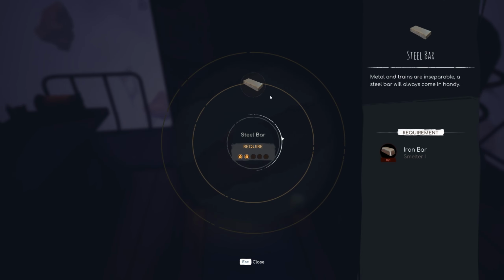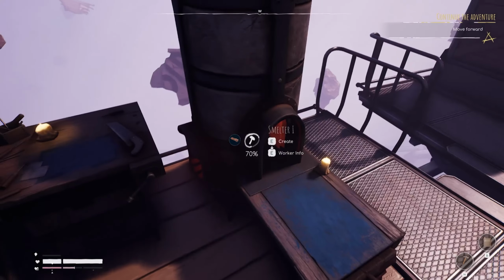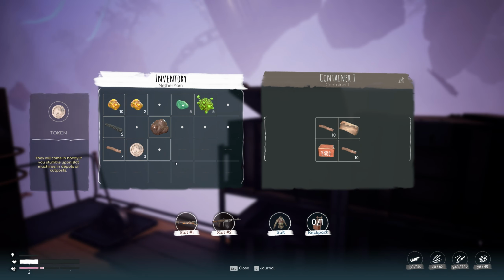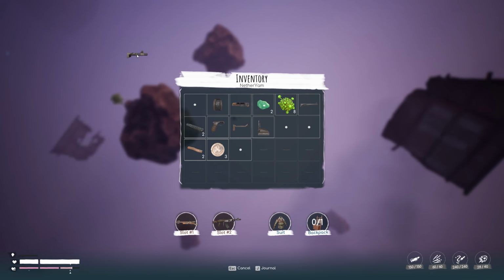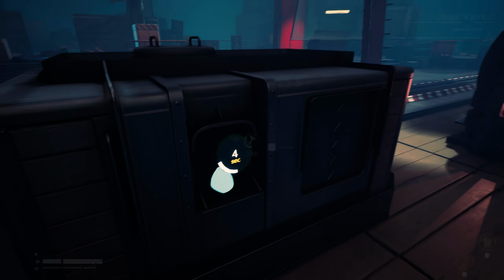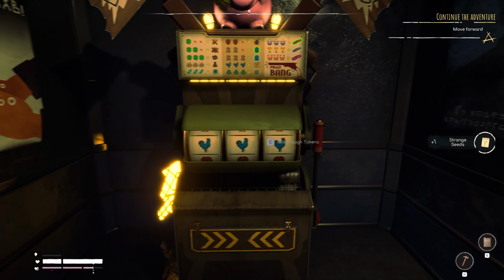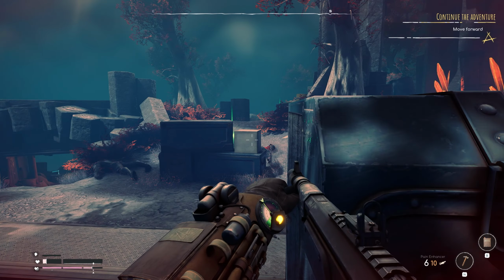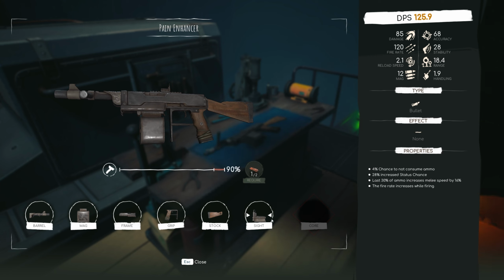"To Adventure Further" - Voidtrain - Episode 14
Parts, and parts, and parts, and nothing good to mod!

Voidtrain
Initially released August 2021
Developed by Nearga
Published by HypeTrain Digital